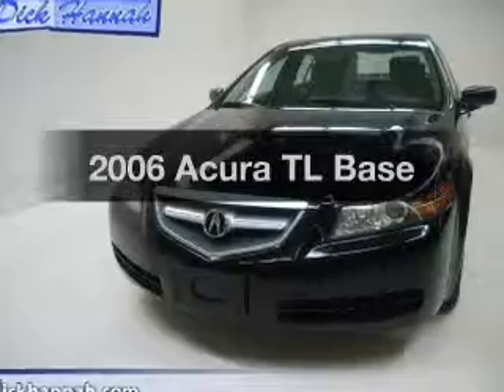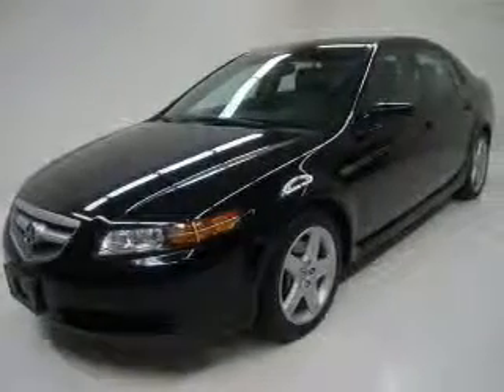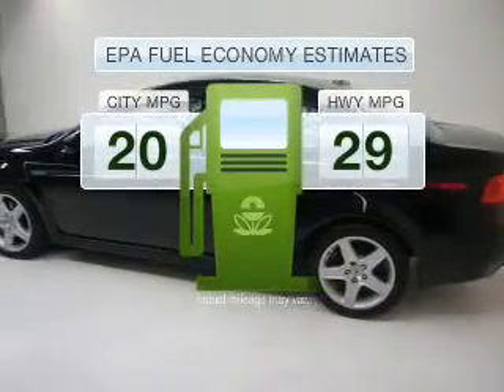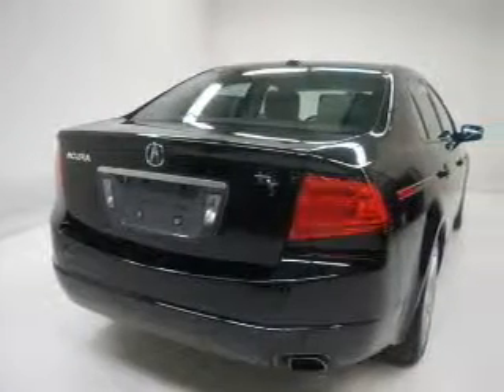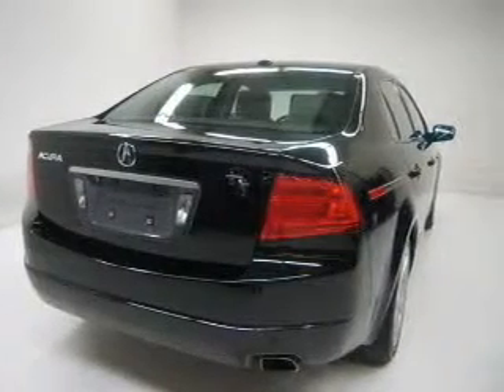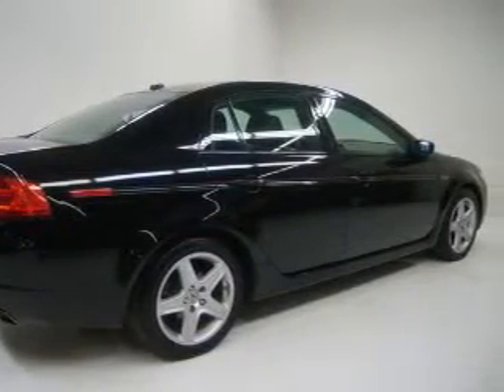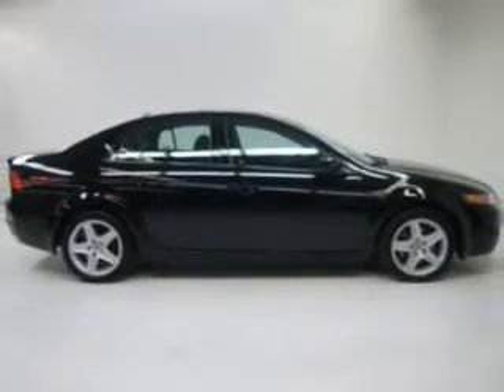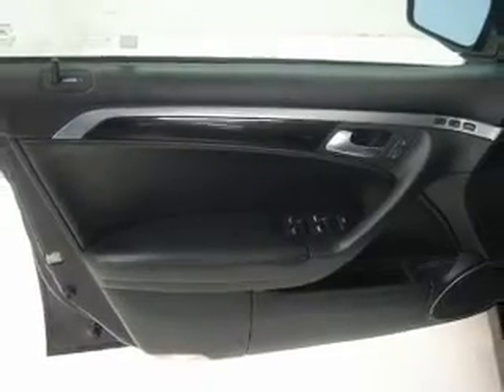2006 Acura TL - Vancouver WA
Year: 2006
Make: Acura
Model: TL
Trim: Base
Engine: 3.2 liter 6 cylinder 24 valve
Transmission: 6-Speed Manual
Color: Black
Mileage: 70989
Address:
1200 NE 95th Street